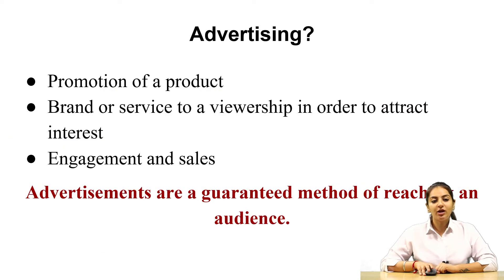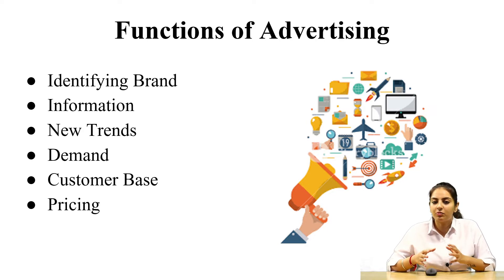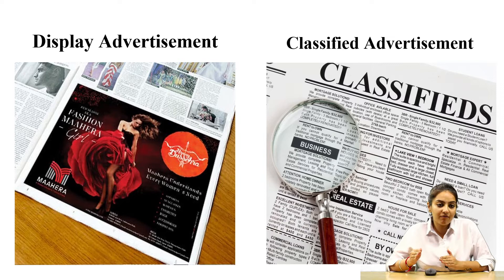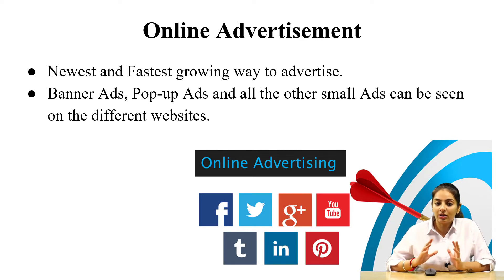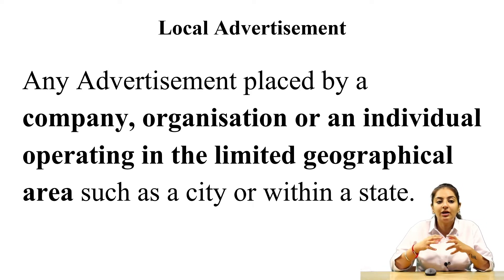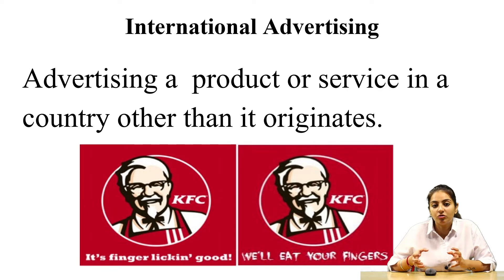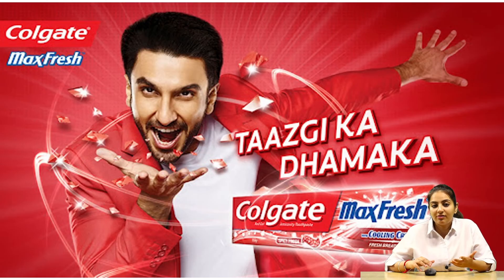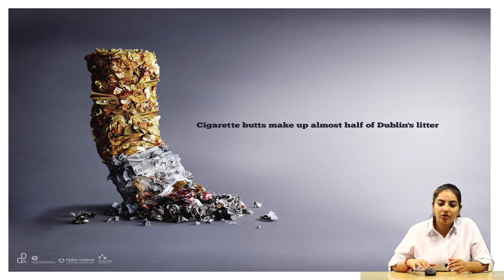Advertising | Ms. Deepali | RIMT University | School of Mass Communication & Media Technology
Advertising | RIMT University | School of Mass Communication & Media Technology
Presented By: Ms. Deepali, Assistant Professor, School of Mass Communication & Media Technology

✔ RIMT Polytechnic
✔ ITI